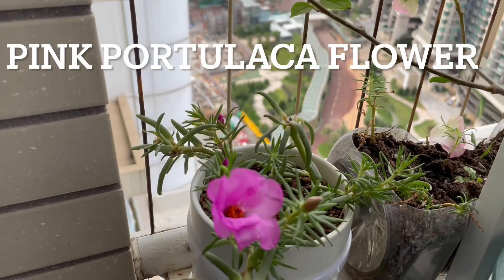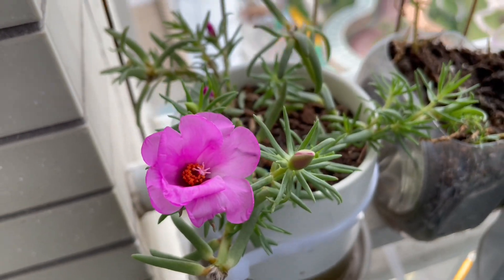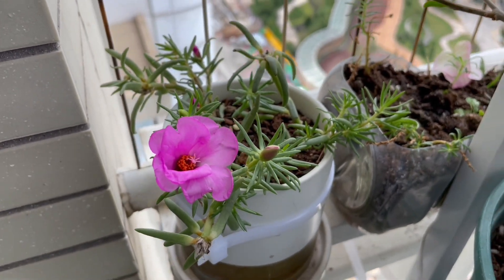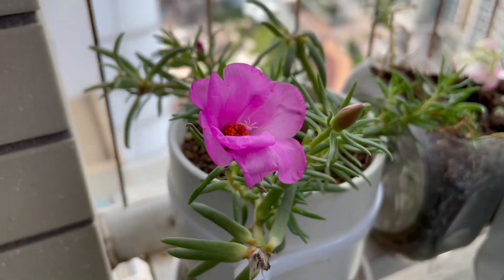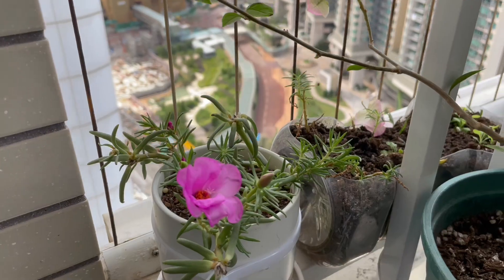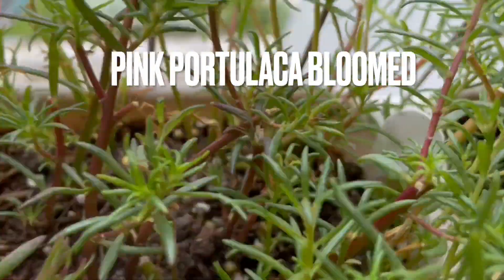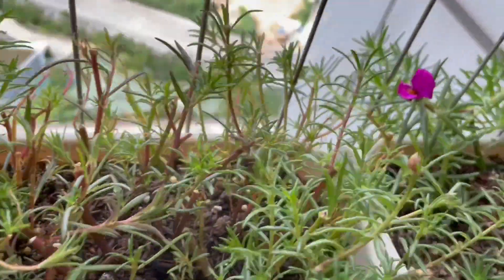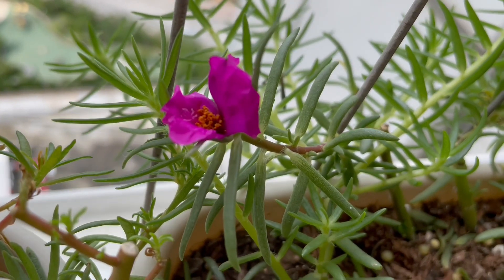flowersblooming portulacaplant shorts update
Pink new flower blooms portulaca plant.